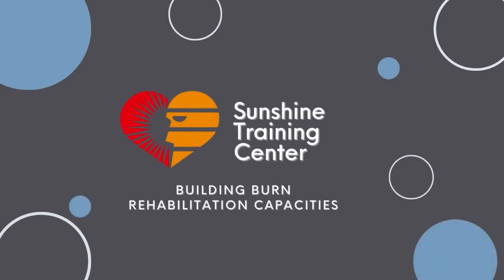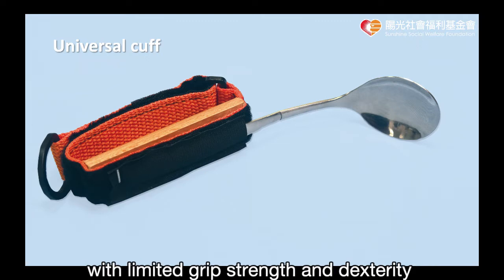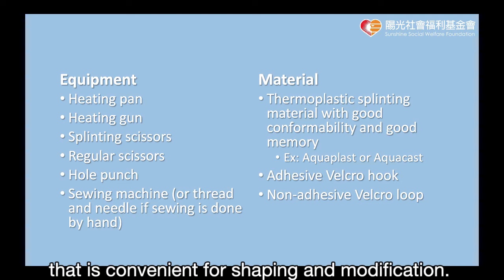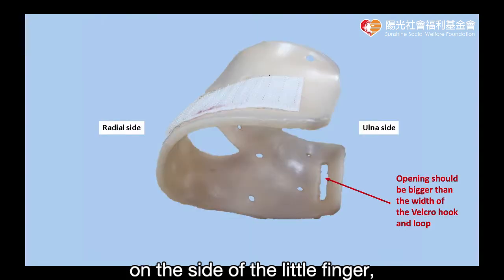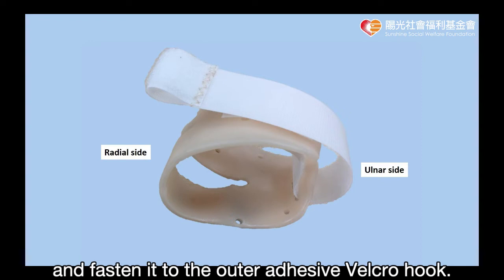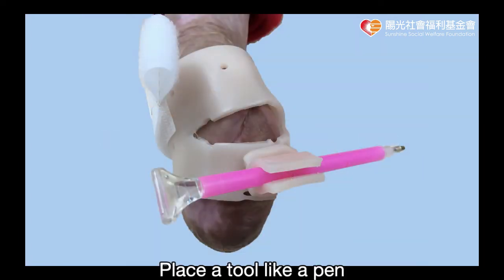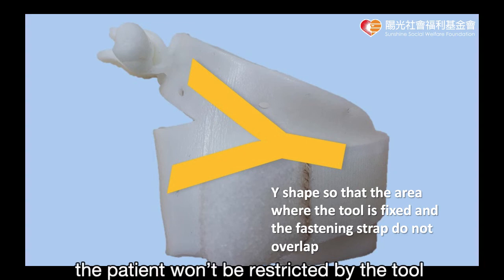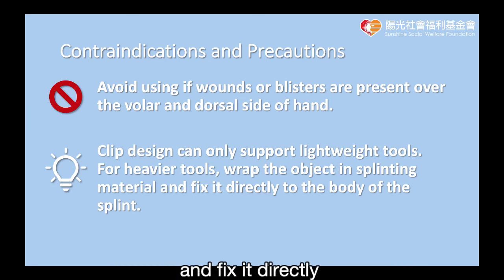How to make a grip aid for bilateral amputee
A traditional universal cuff has been modified so that patients with bilateral loss of grasp function (ex: due to finger amputation) can carry out activities of daily living independently. This video will show the step-by-step process to fabricate this grip aid, as well as precautions and contraindications.

Author: Ching-Yuan LIN, Senior Occupational Therapist, Taipei Rehabilitation, Sunshine Social Welfare Foundation

Reference: Ching-Yuan Lin, Grip aid for patients with bilateral loss of grasp function, Burns Open, Volume 5, Issue 4, 2021, Pages 56-58, ISSN 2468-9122